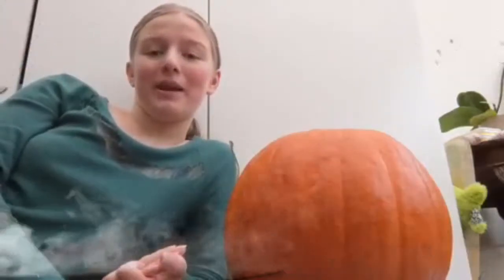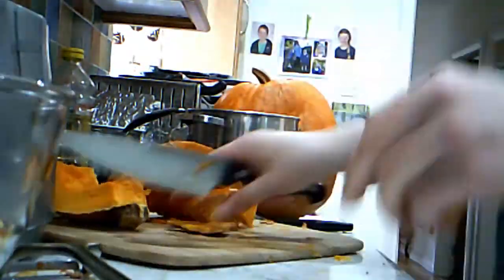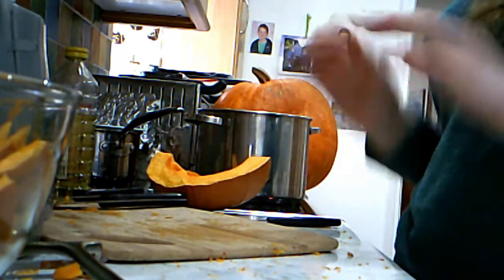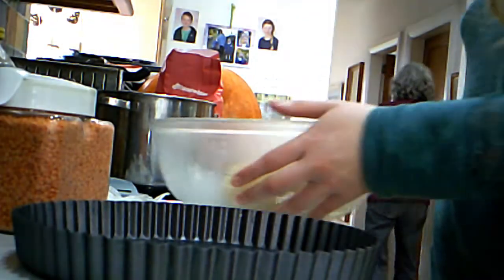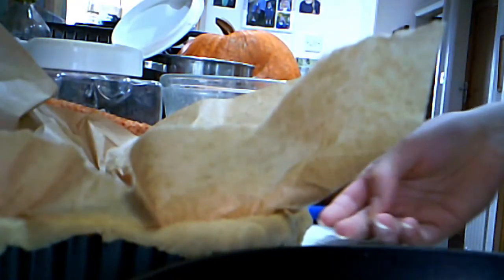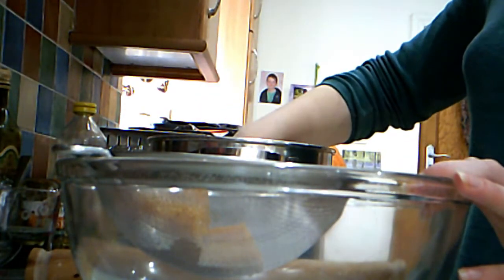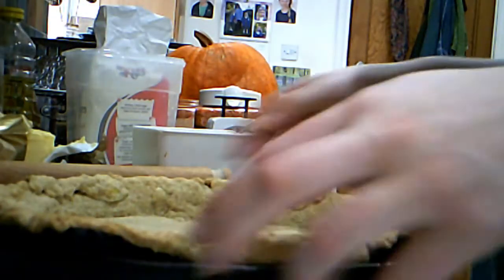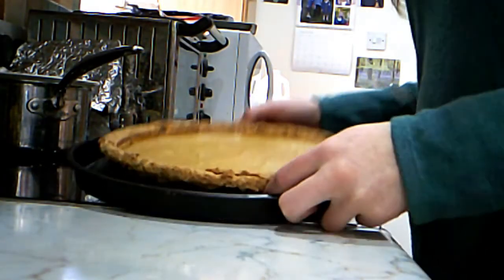Best Pumpkin Pie Recipe For Autumn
Ingredients:
Pastry-
350g flour    1tsp cinnamon
1tsp salt           3tbs sugar
200g butter   Water as needed

Filling-
550g pumpkin          140g caster sugar
1/2tsp salt   1/2tsp ground nutmeg
 1tsp cinnamon   2eggs
25g melted butter  175ml milk
This is a great pumpkin pie recipe, I hope you try it and I hope you enjoy it.
Happy Halloween!!!